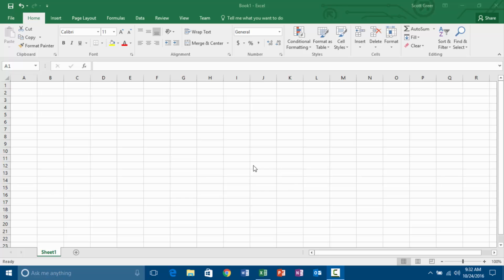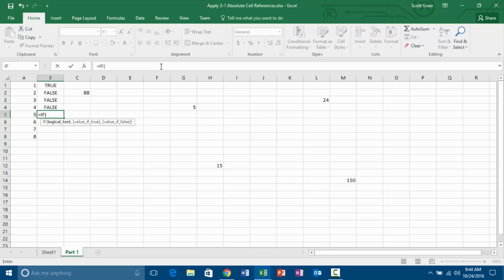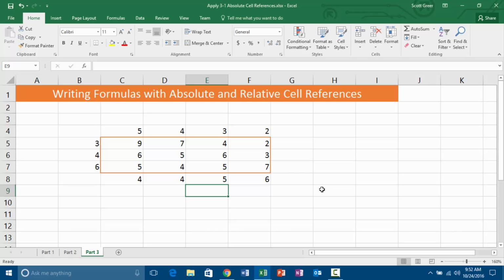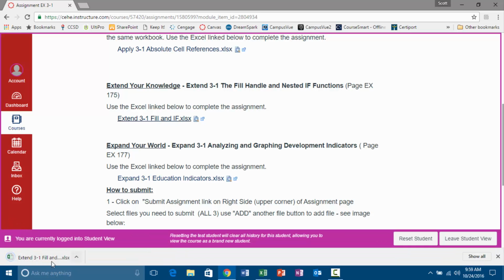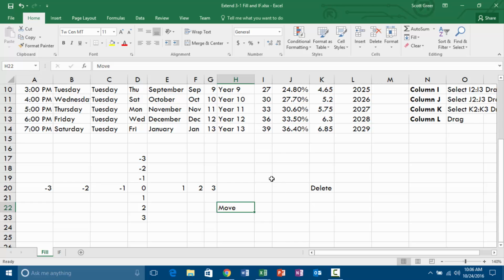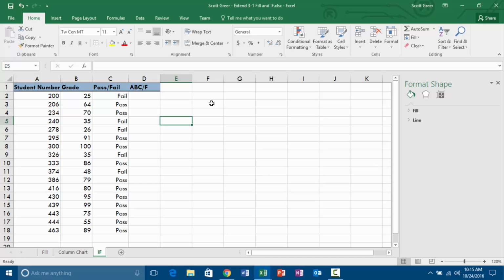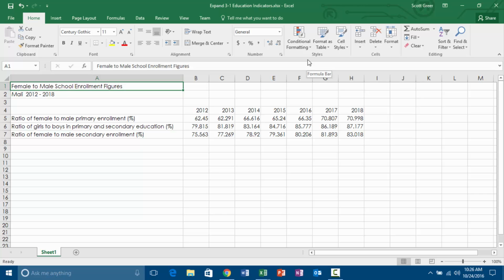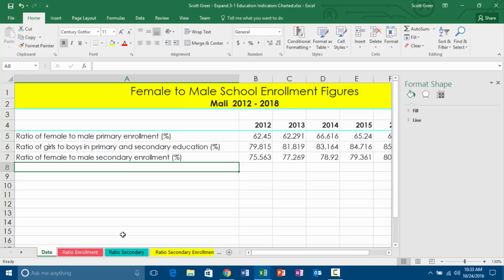APP104 - Chapter 3 - Homework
This is the first homework assignment for APP104. This video include Apply Your Knowledge, Extend Your Knowledge and Expand Your World.

This class covers the Shelly Cashman textbook, Microsoft Office 365 - Excel 2016 - Comprehensive Edition.

I hope this helps with you getting your homework done!